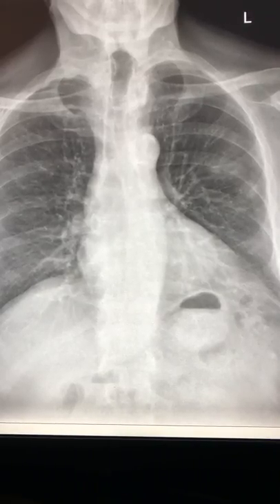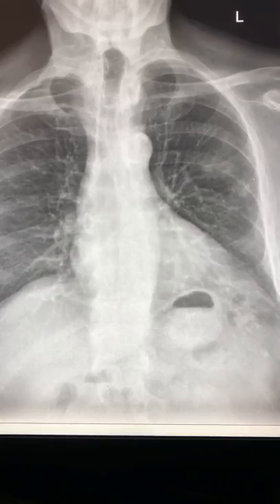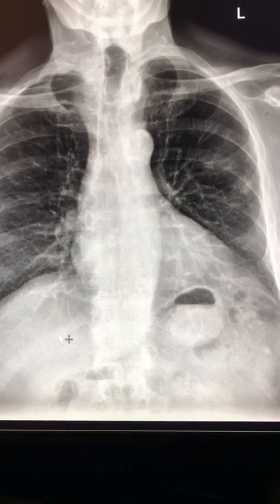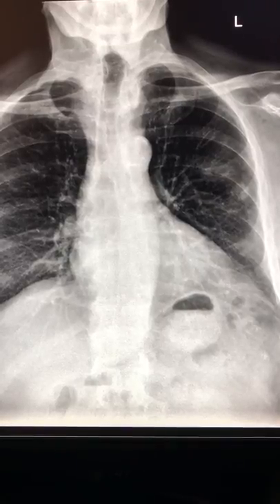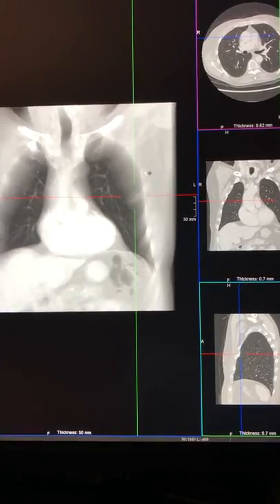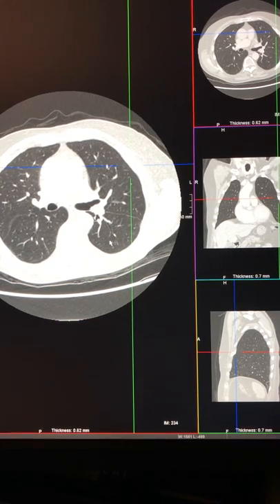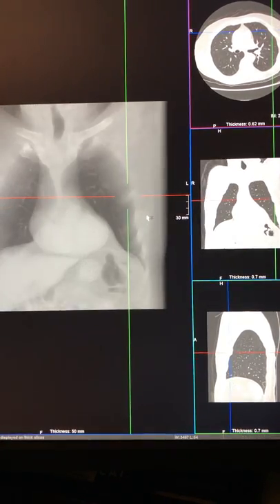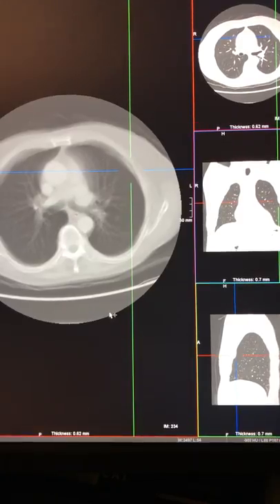Plain film assessment - calcific pleural plaques giving "geographic appearances"